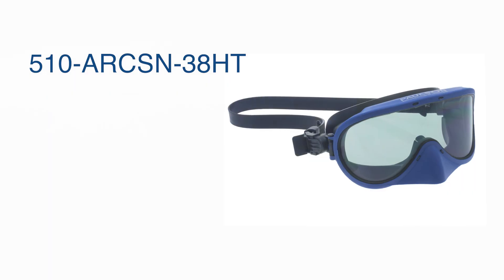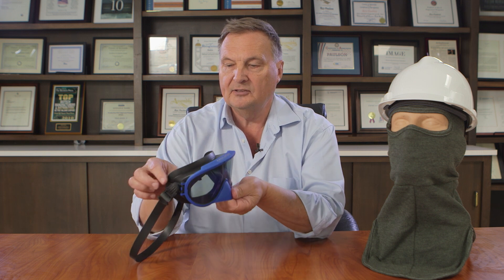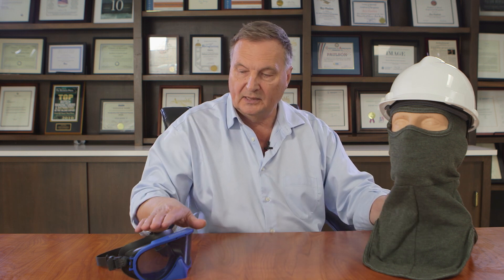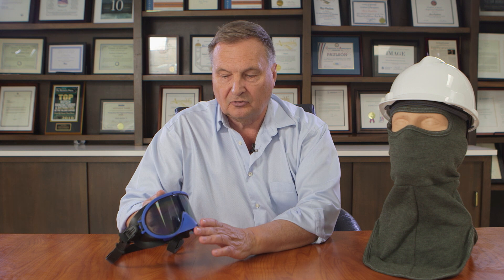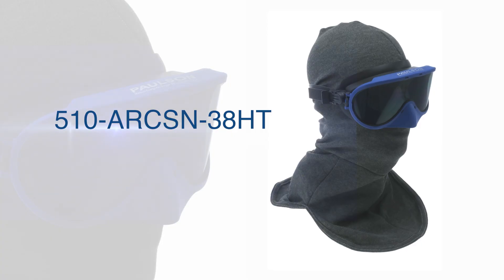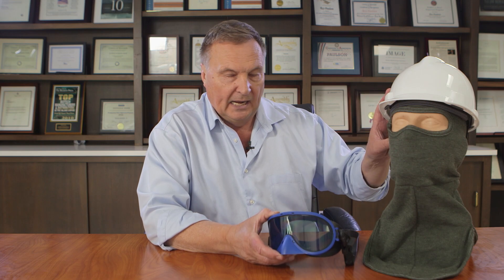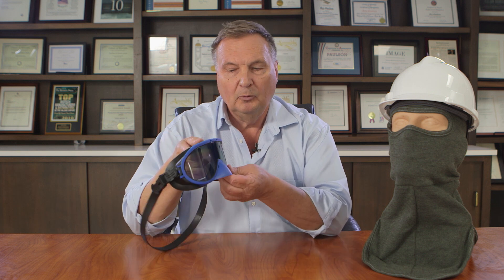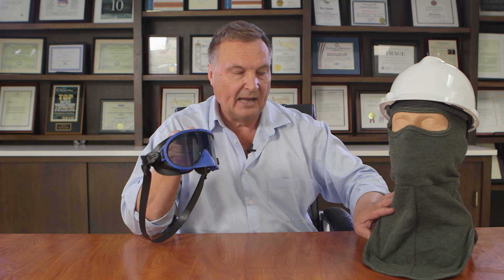38-cal Arc Flash Goggles w/ Highly Transparent Nanoparticle Lens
CEO Roy Paulson explains the features and benefits of the 38-cal arc flash goggles made by Paulson Mfg., now featuring a highly transparent nanoparticle grey lens for excellent visibility and color recognition. Learn more about Paulson arc flash PPE